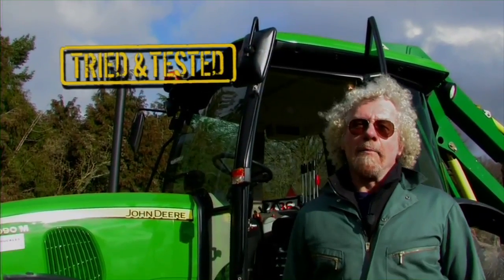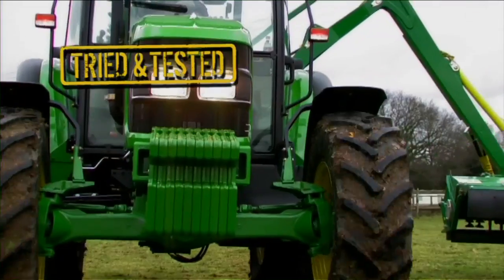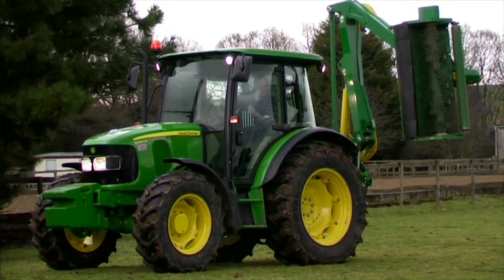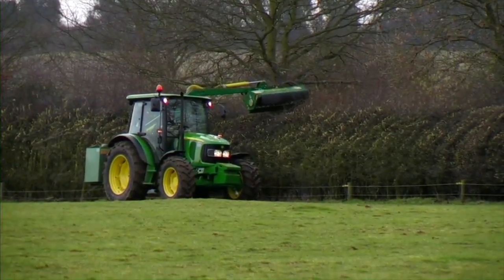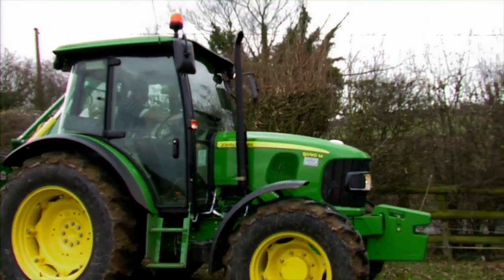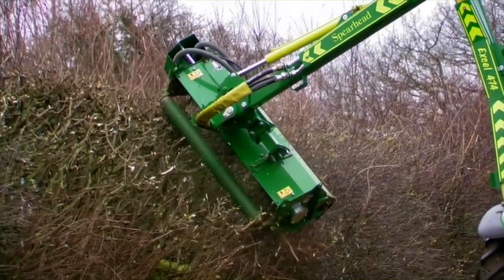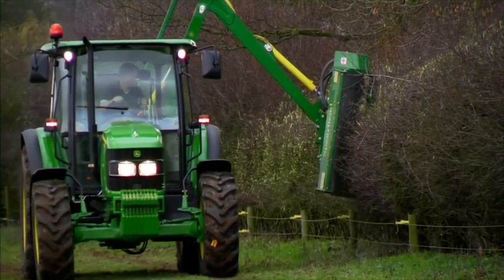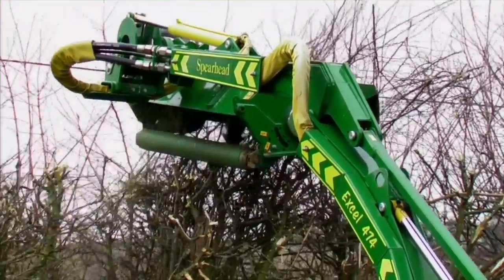TRIED & TESTED TRAILER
Watch as Outdoors DIY expert Malcolm Bates puts a whole range of machinery through its paces to see how it performs.